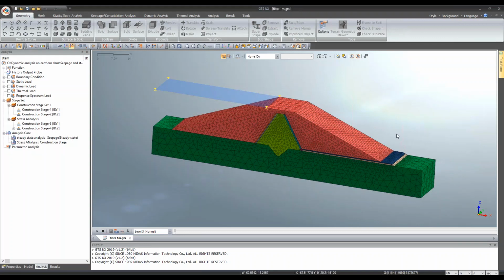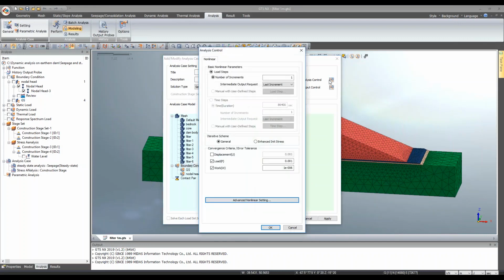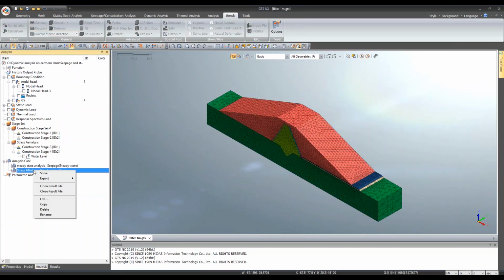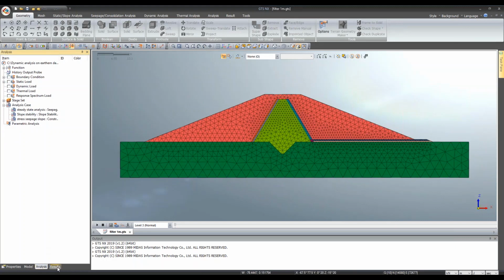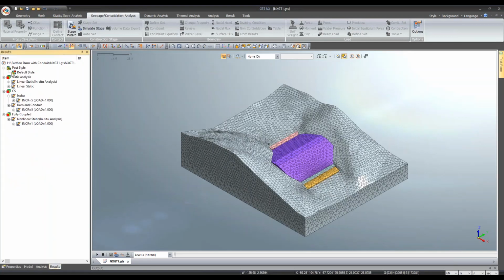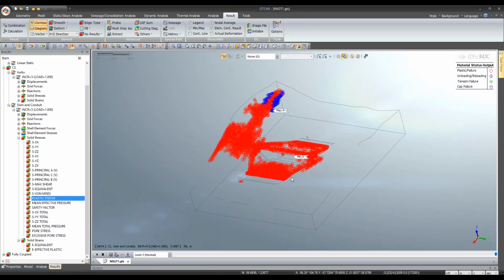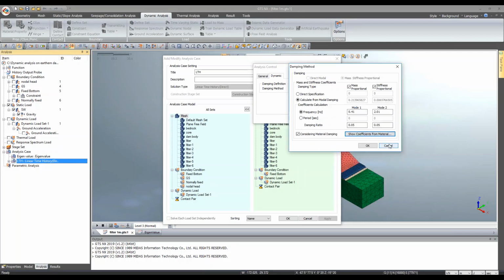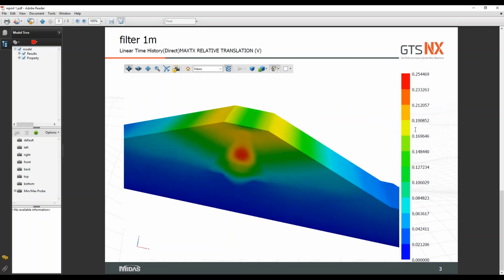midas GTS NX DAM Analysis